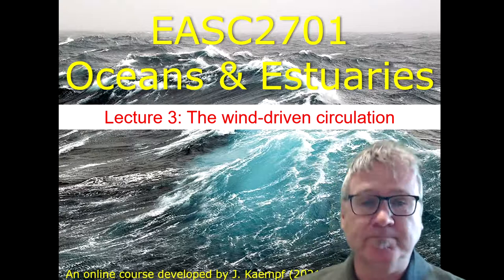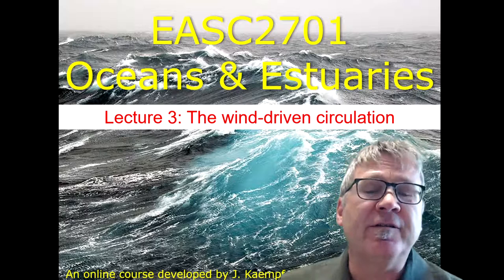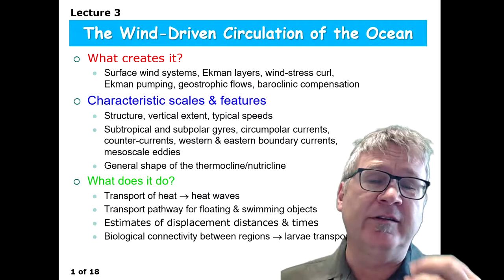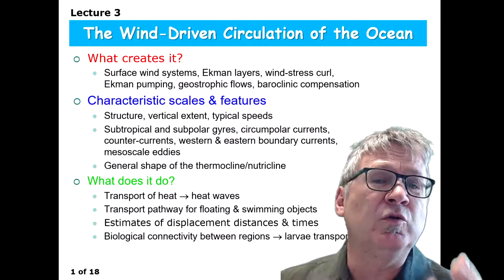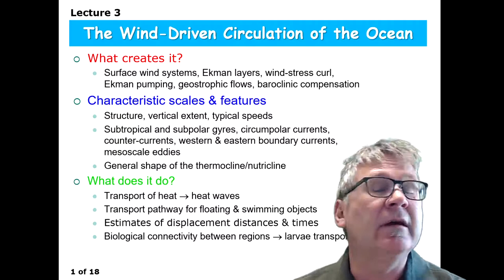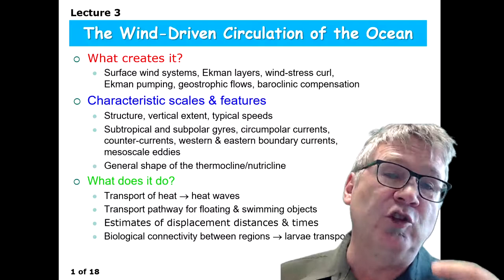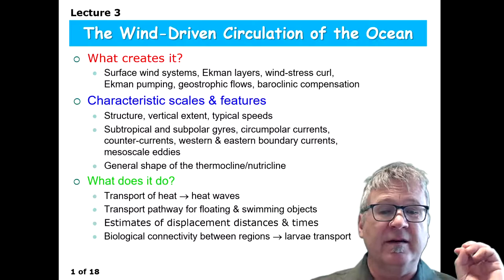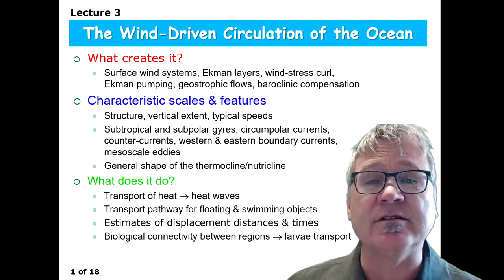Lecture 3 Slide 1